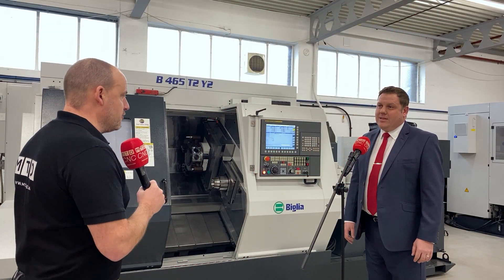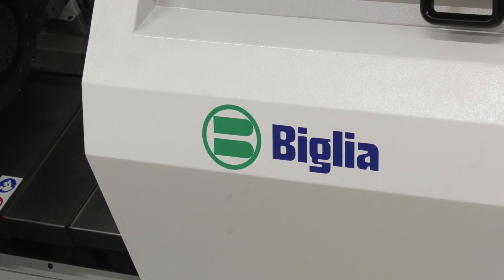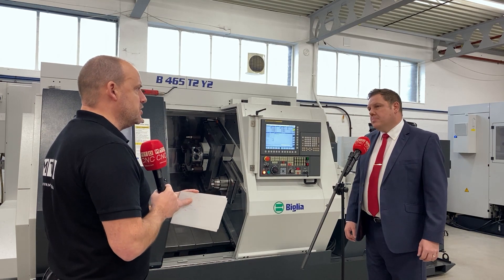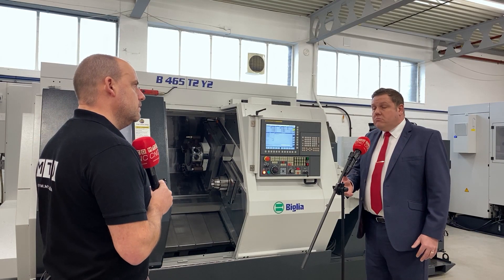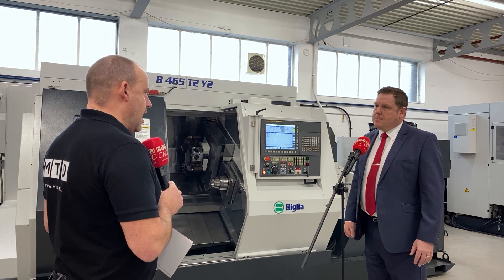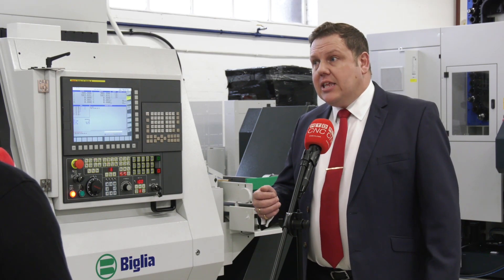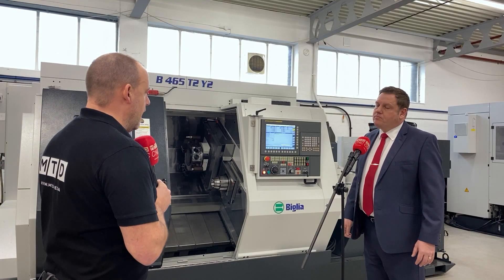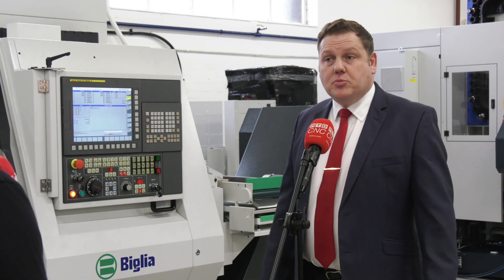Two spindles is always better than one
The BIGLIA turning centre with two spindles and two Y axis offers the ultimate in one-hit machining. Peter Smith talks Paul through the BIGLIA's advantages and emphasises once again there has never been a better time to buy and this machine in topic is in stock at Whitehouse Machine Tools.